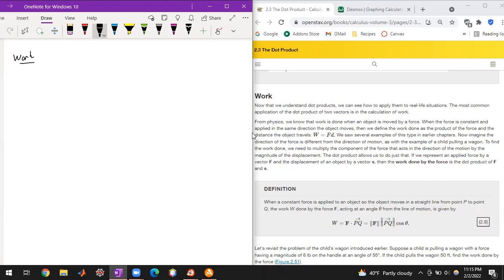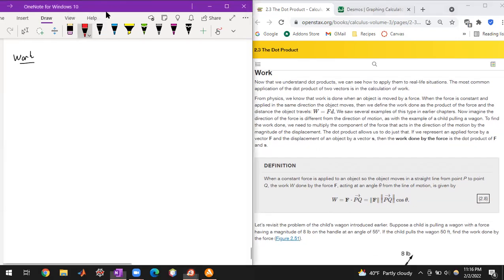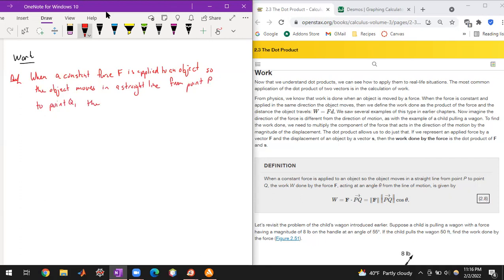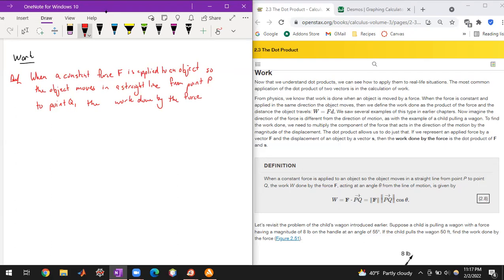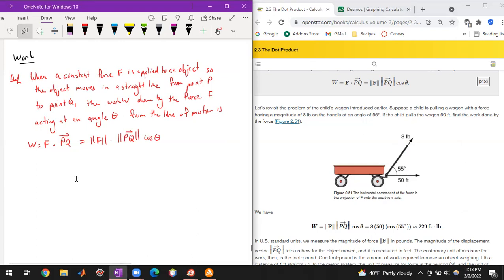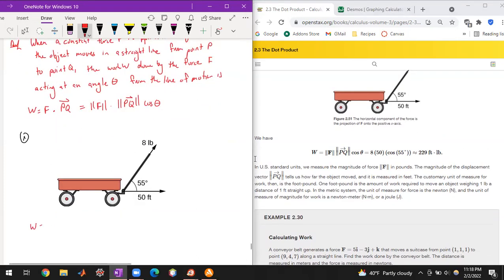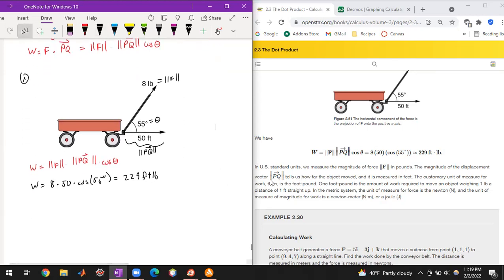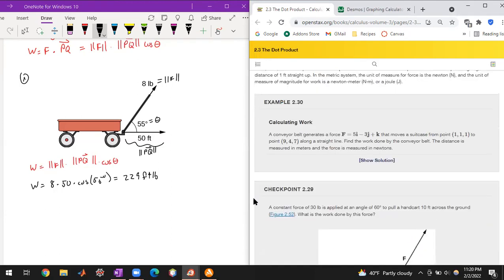[19] 2.3: Work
Definitions covered:
work done by a force at an angle from the line of motion